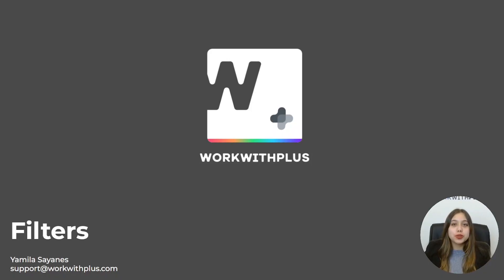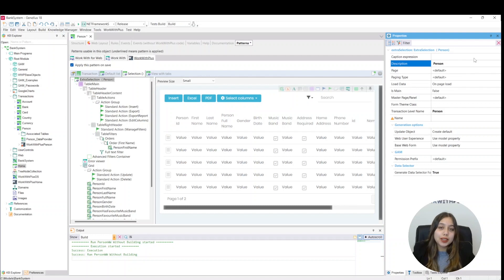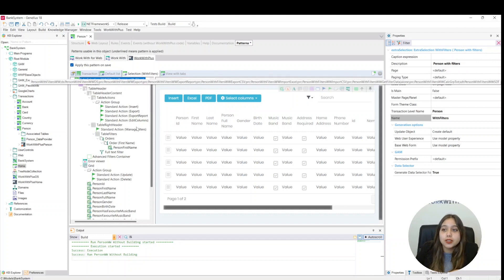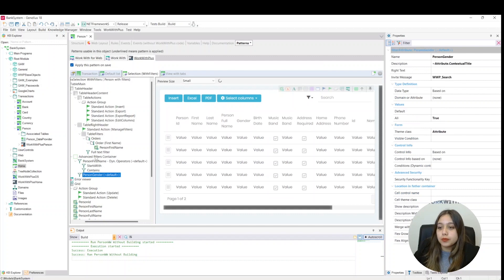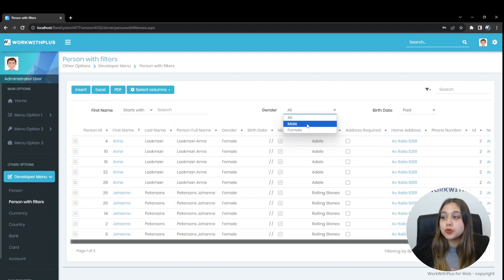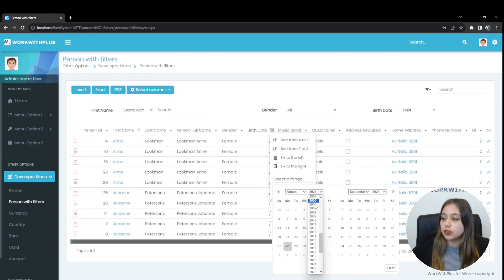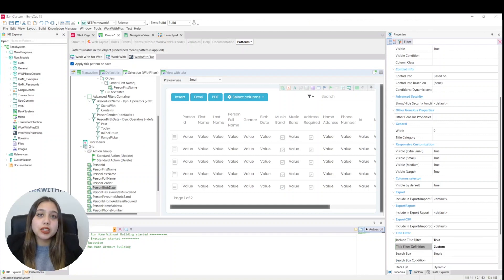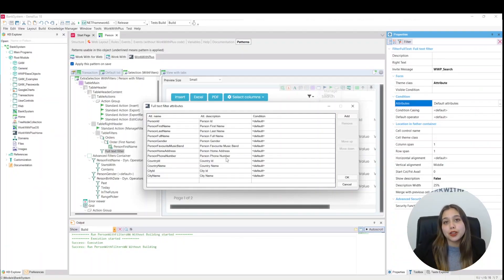First steps: Filters｜WorkWithPlus - English version